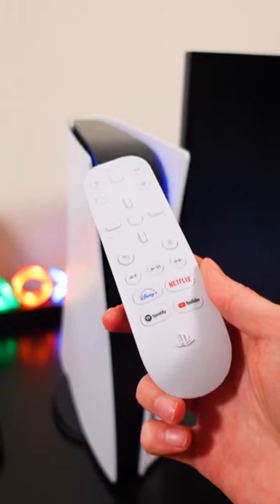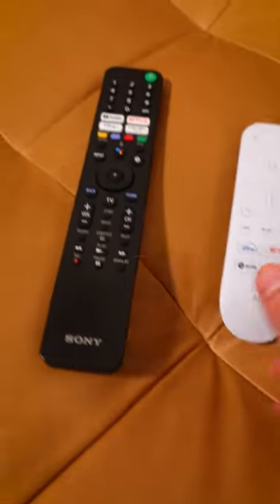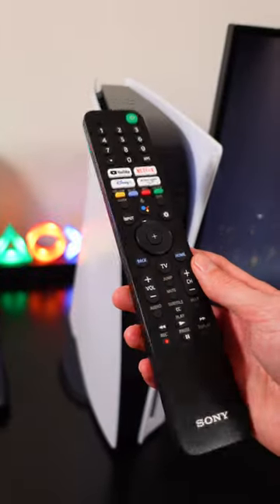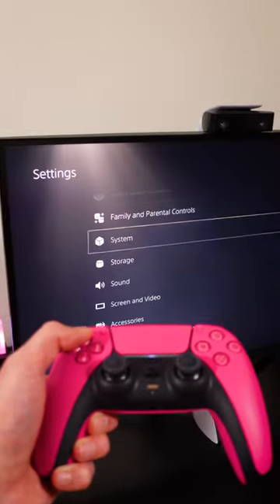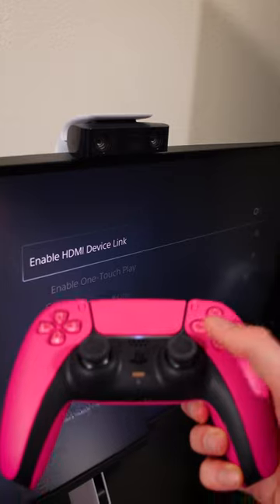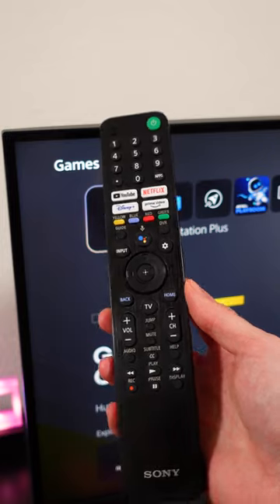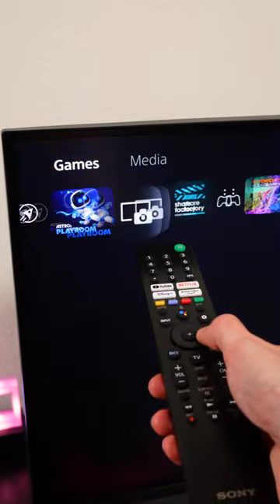Don't waste your money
Don't buy this PS5 waste of money accessory.. The Media Remote for PlayStation 5 is free if you just use this secret PS5 trick! Go to your System Settings, enable HDMI device link, & that's it! You can NOW control your PlayStation 5 with any TV remote EASY!